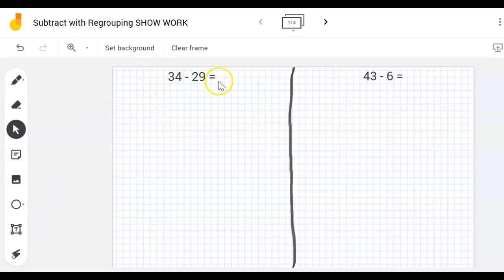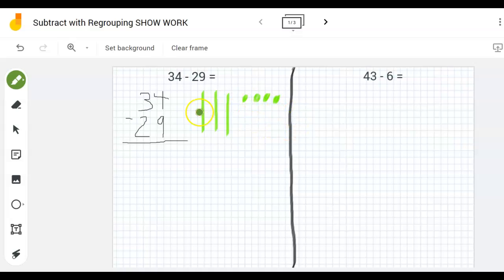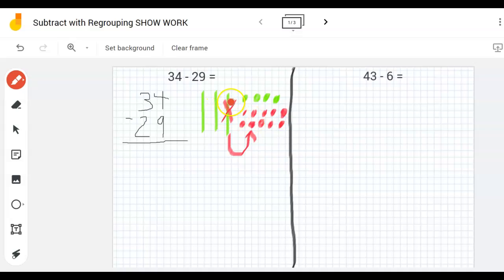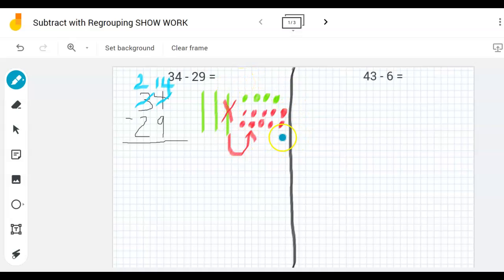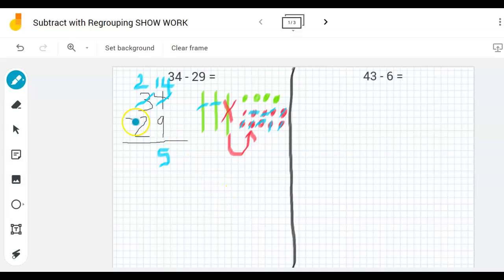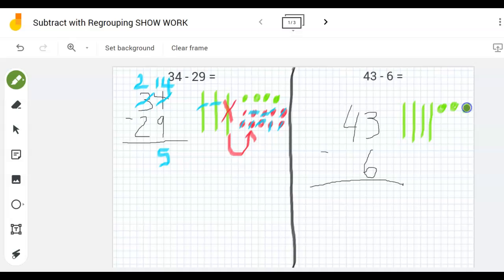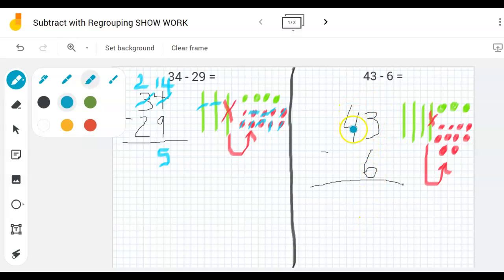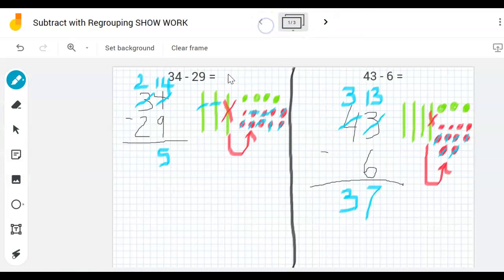Sub Regroup 2 digit